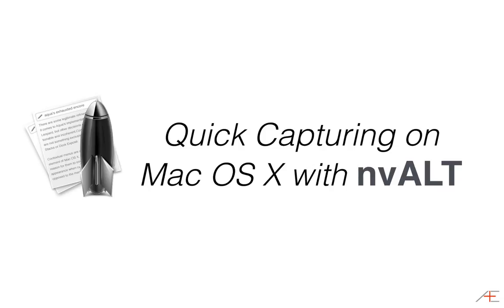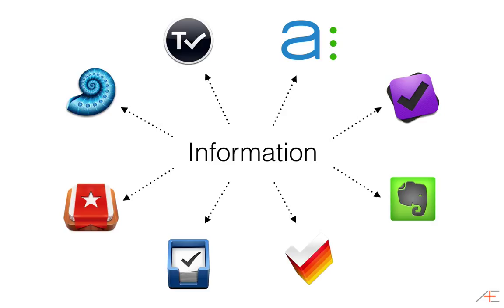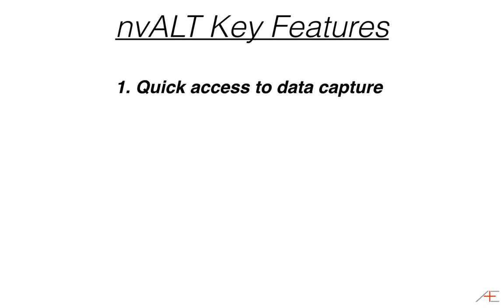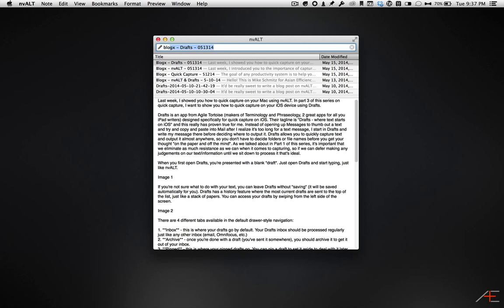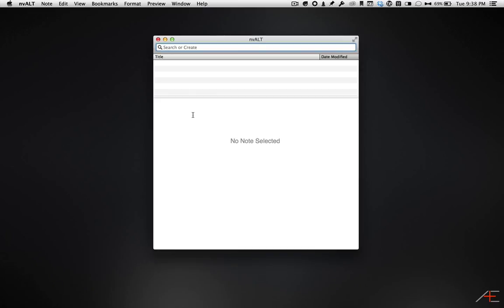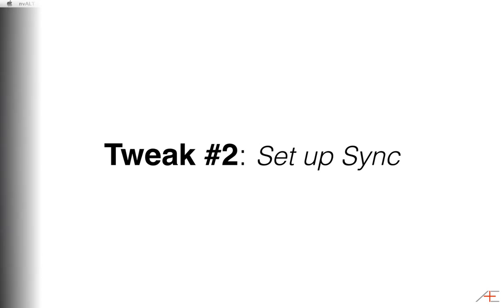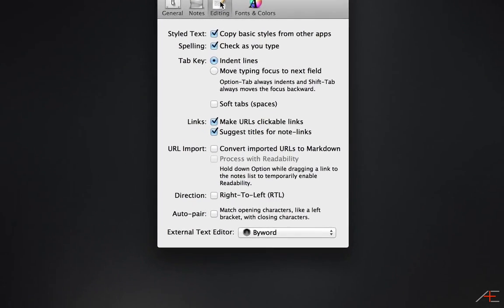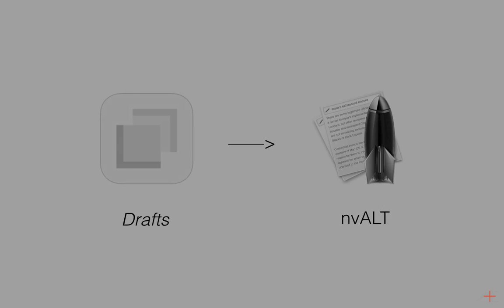Capturing (GTD) on the Mac with nvALT app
Capturing (first step in GTD) can easily be done on the Mac with the nvALT app.